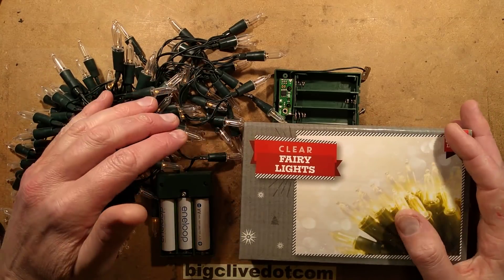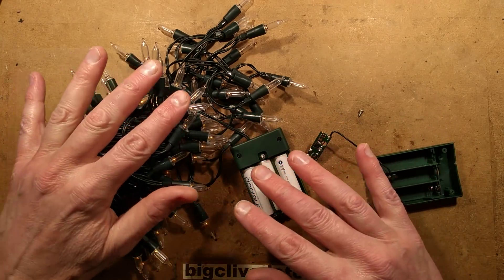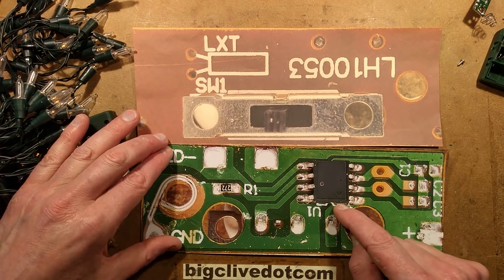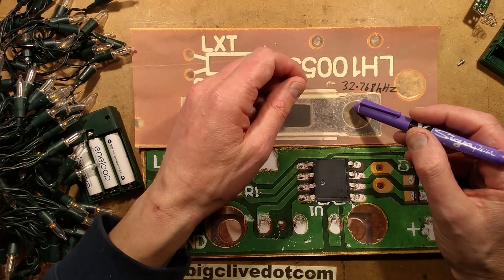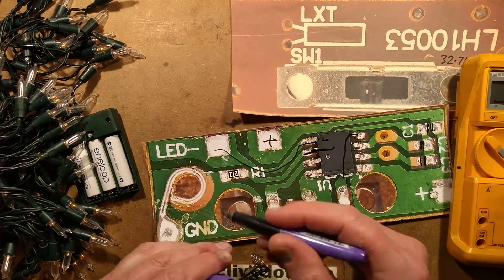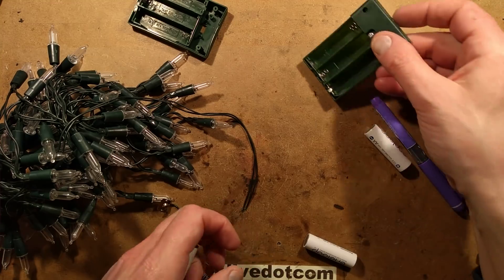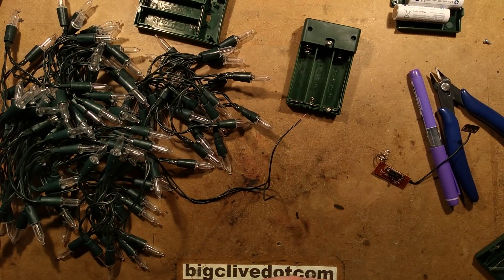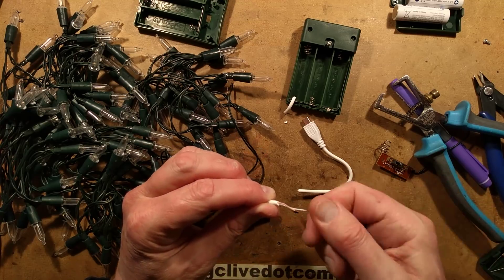Poundland lights unexpected feature and USB mod.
It turns out that the sets of battery operated fairy lights at Poundland have an extra feature not mentioned on the packaging.  The way it's been implemented is "economic" but still seems OK.
I also used a couple of 10 ohm quarter watt resistors to convert a 120 LED string for USB use.  The current is about 100mA which is quite bright and high enough to keep most "intelligent" USB powerbanks awake.  This USB mod will work for most parallel LED strings that don't have the two-wire multi-channel effects (two channels relying on polarity reversal).
For higher intensity you could use a single 10 ohm resistor, but it would need to be rated at about 1W to keep cool.  Likewise you could get longer run time at lower intensity by using higher resistor values noting that if the current is too low some powerbanks will switch themselves off.  Not a problem with a cheap simple powerbank or a mains USB adapter.